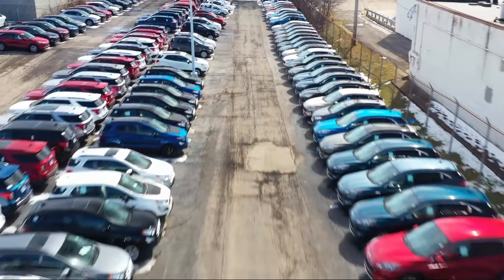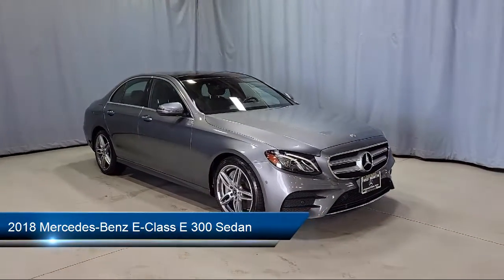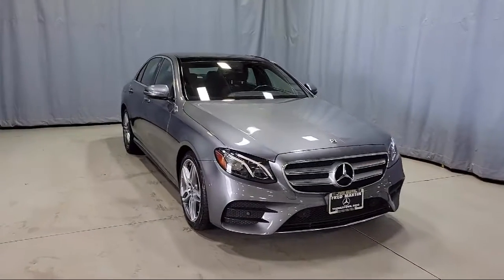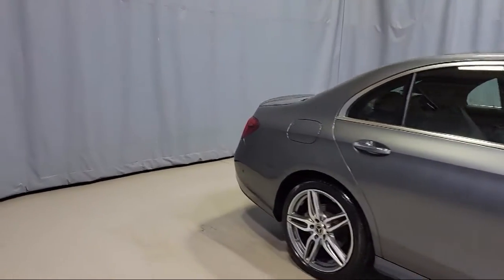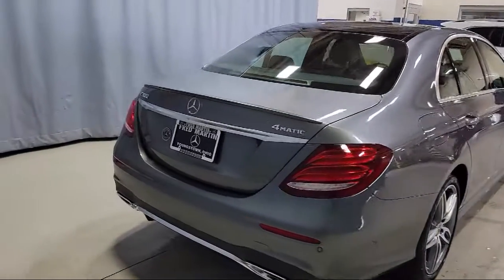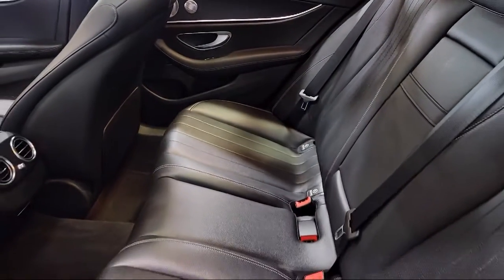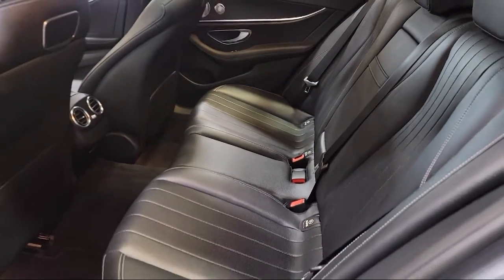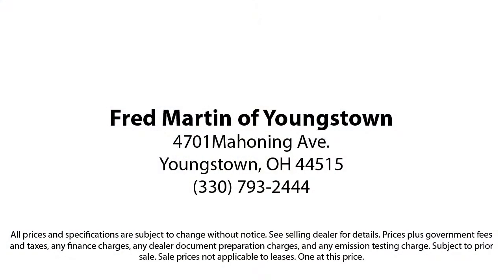2018 Mercedes-Benz E-Class E 300 Sedan Youngstown New Castle Kent Warren Boardman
2018 Mercedes-Benz E-Class E 300 Sedan Stock Number: P8603 Vin:WDDZF4KB1JA368619.